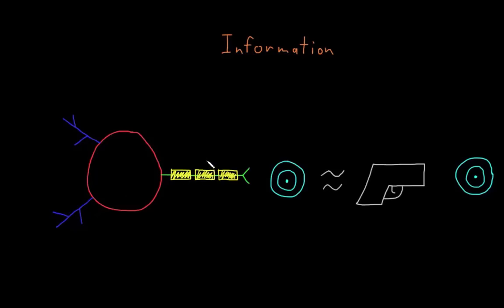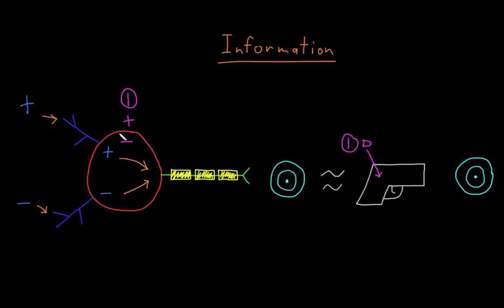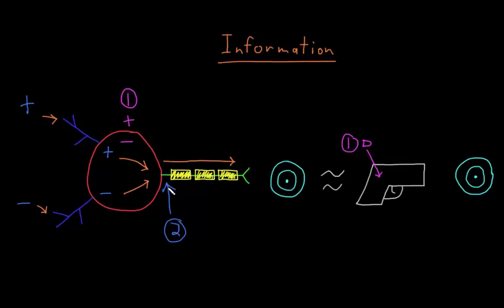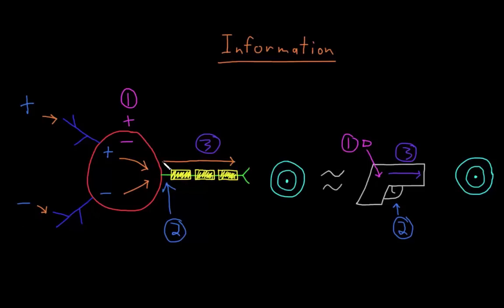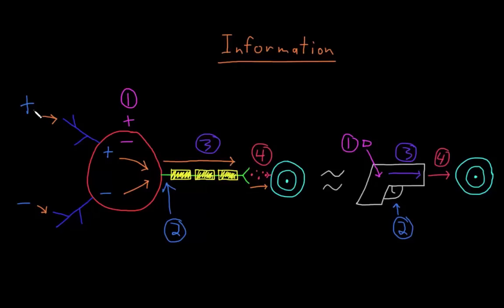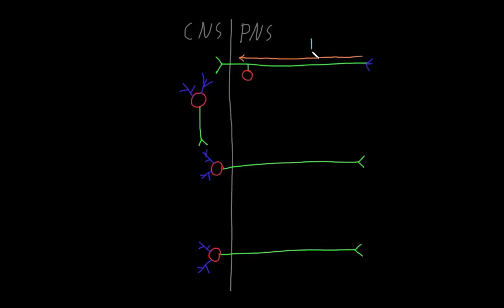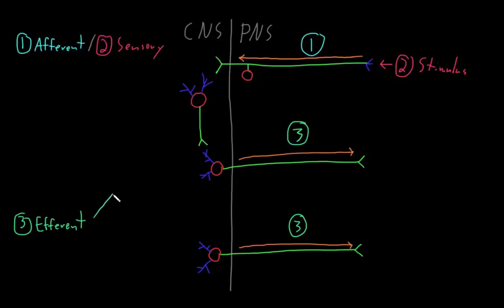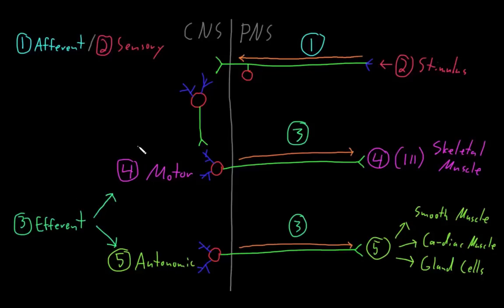Overview of neuron function | Nervous system physiology | NCLEX-RN | Khan Academy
This video introduces the function and functional types of neurons.  By Matt Jensen. Created by Matthew Barry Jensen.